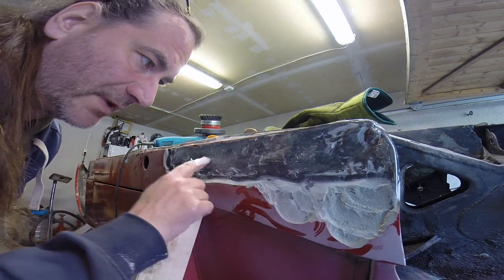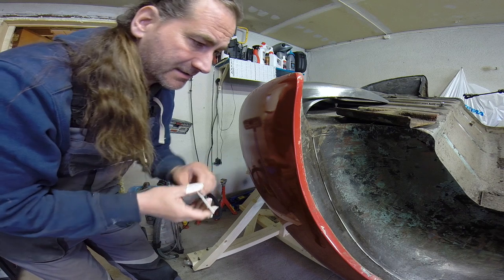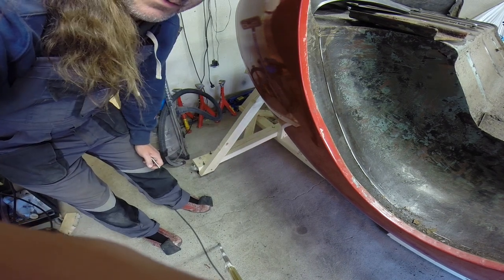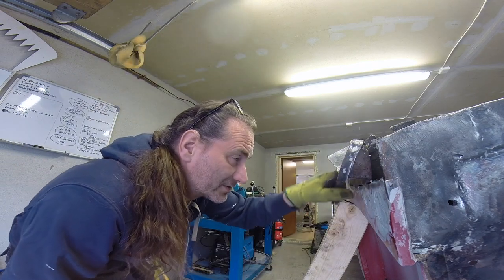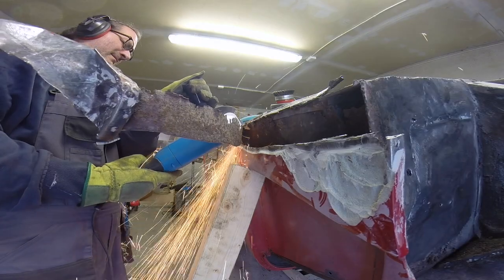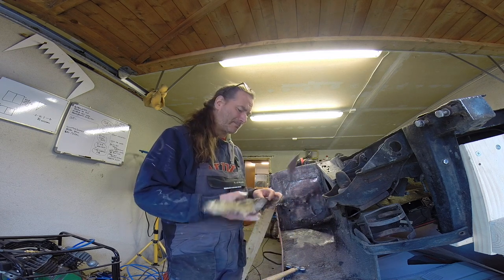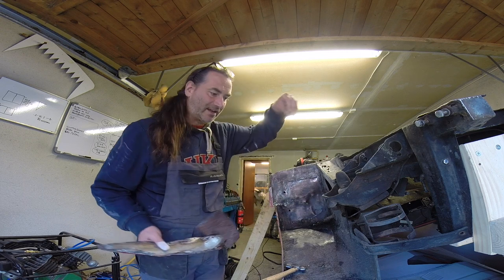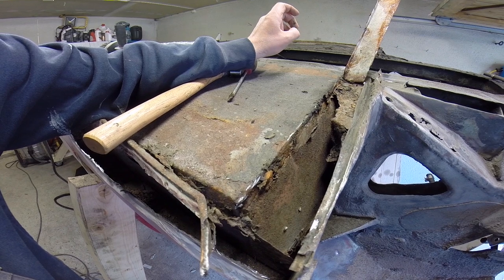Frogeye Vlog 2 EP23 Bob, short for Kate...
Sorry, terrible Blackadder joke for the older viewers. The lens wasn't harmed, 'twas just the filter that got roasted.